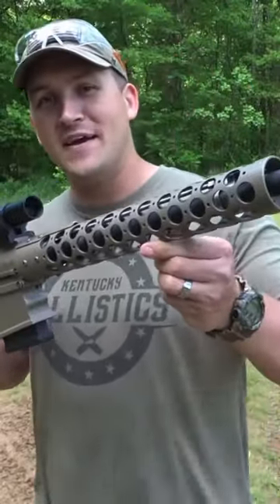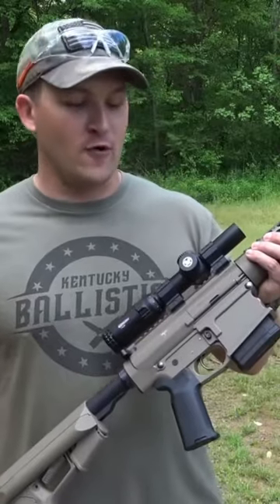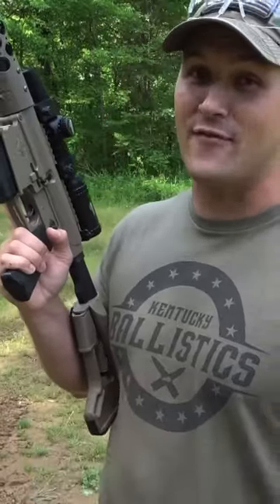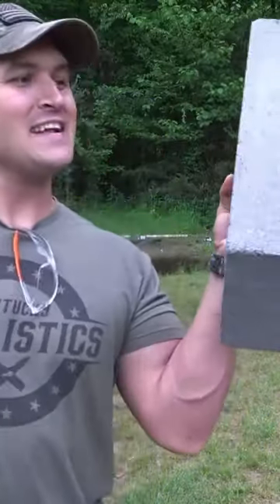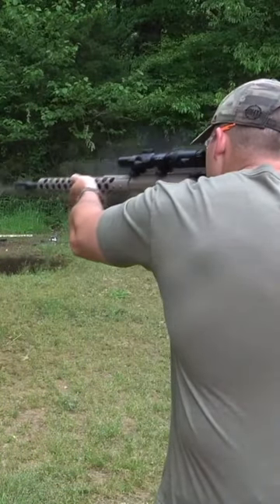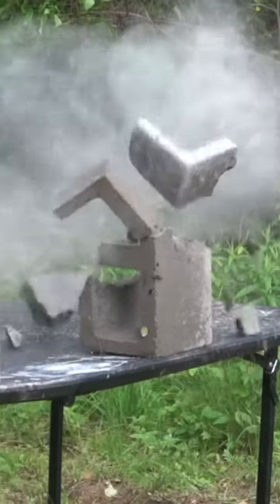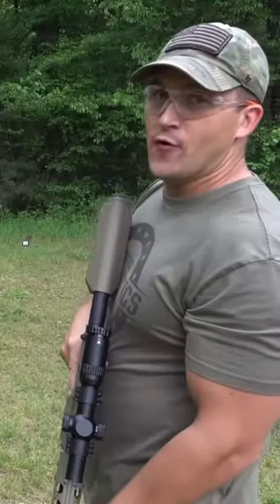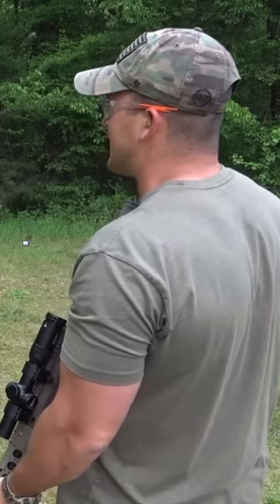.45-70 Auto Vs. Cinder Blocks (Kentucky Ballistics)